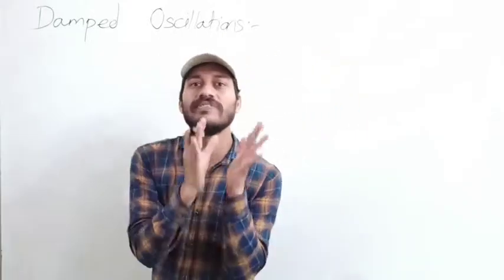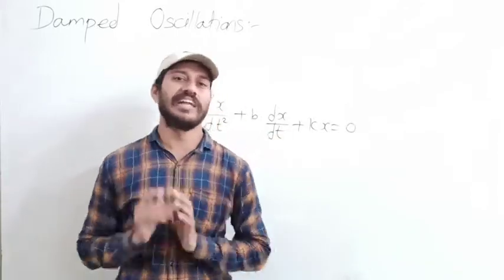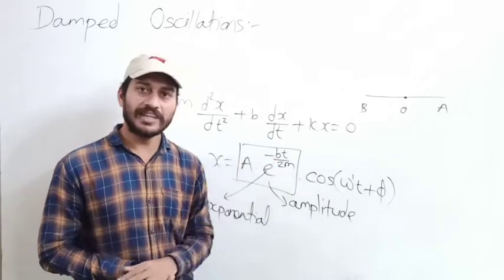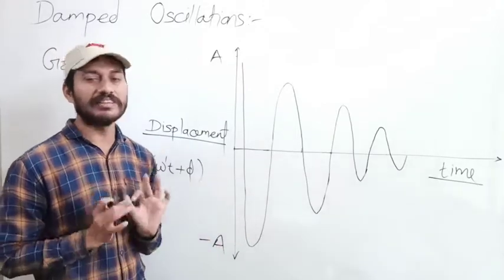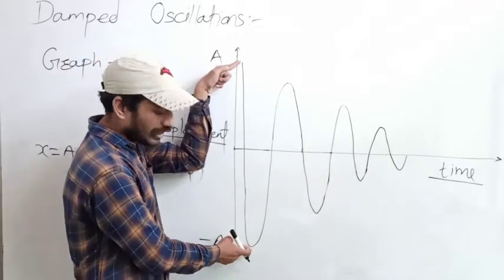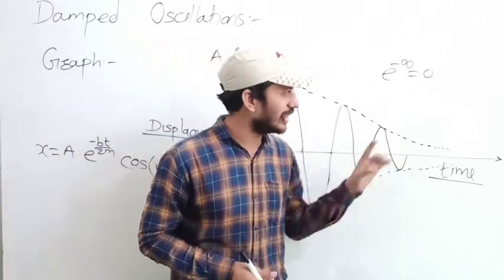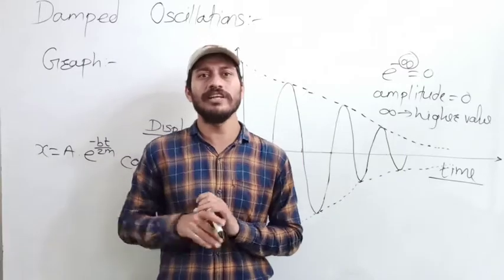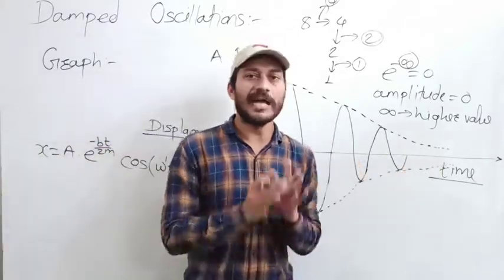Regular 12th physics batch Oscillations Lecture-16 (Analysis in Damped Oscillations)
This video contains analysis in damped oscillations for displacement & it's graphical representation.

We provide you
*WhatsApp group for online effective study.
*Zoom meeting for feedback & Doubt solving of students.

Click on the links:
For 12th Physics Group

Our special purpose is continuous interaction with students for study feedback.